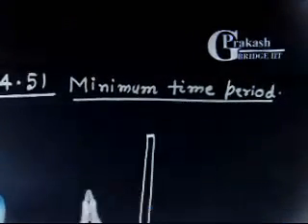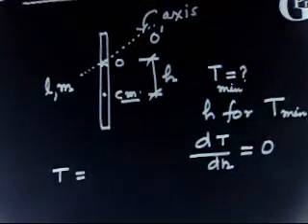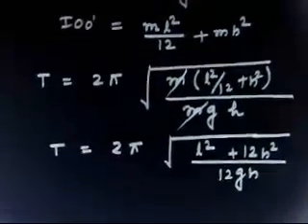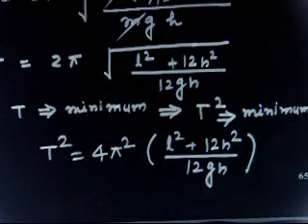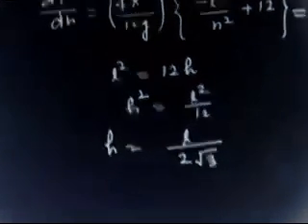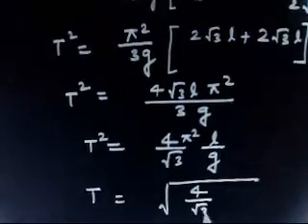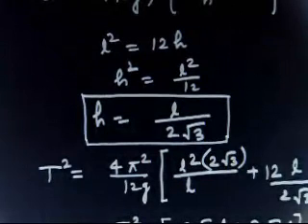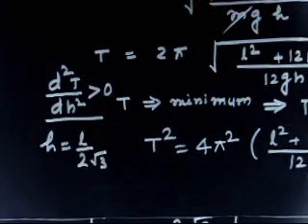I E Irodov I Problem - 4.51 I Simple Harmonic Motion I Minimum time period:@IIT_Prof.Prakash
I E  Irodov I Problem - 4.51 I Simple Harmonic Motion I Minimum time period: Resonance